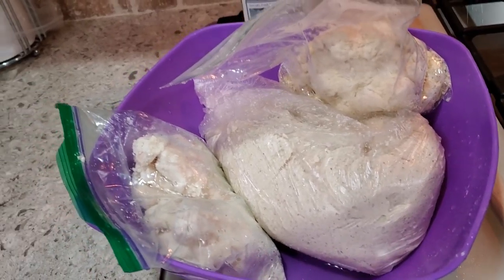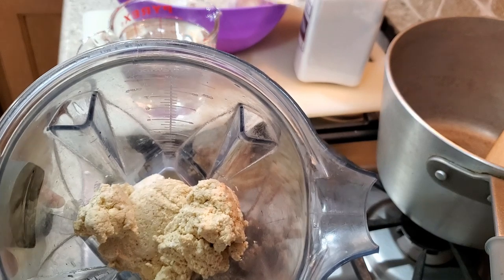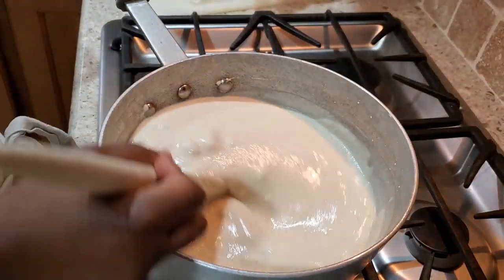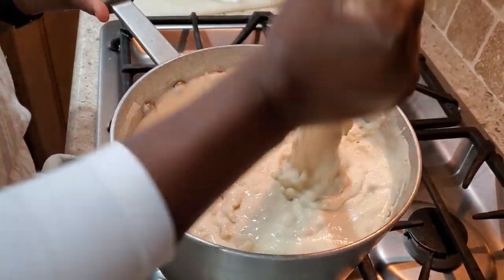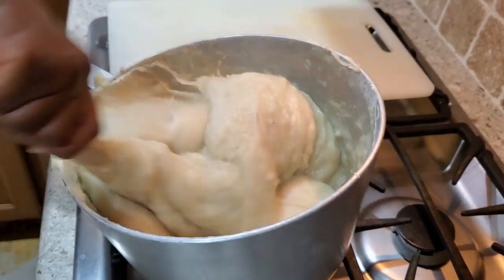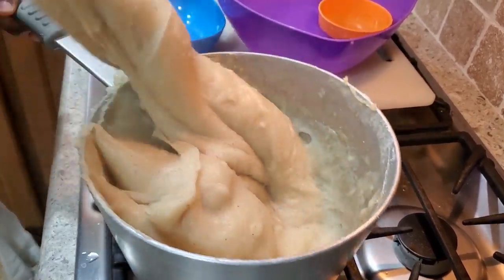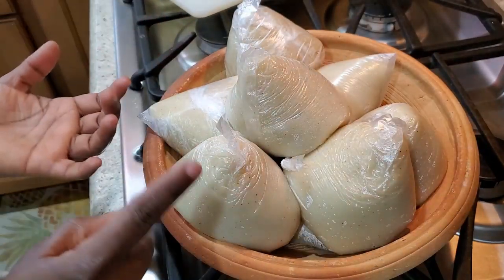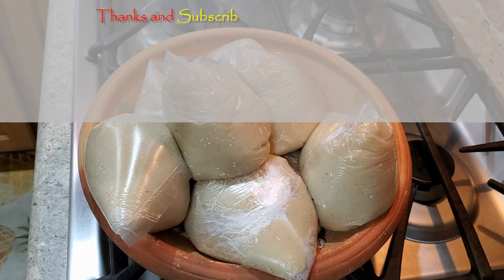You Won't Believe How Easy Ghana Banku is to Make!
Salt